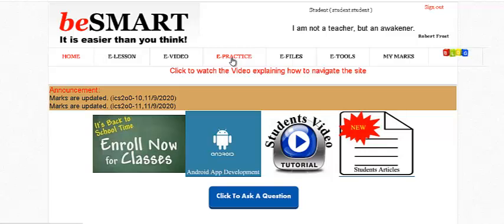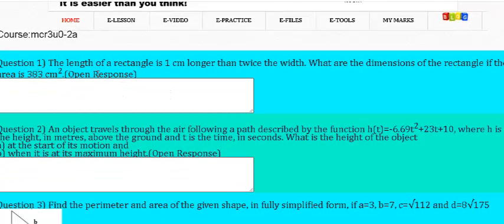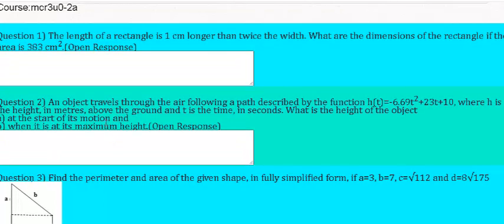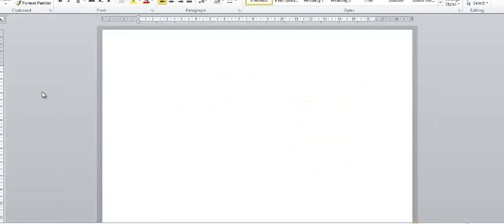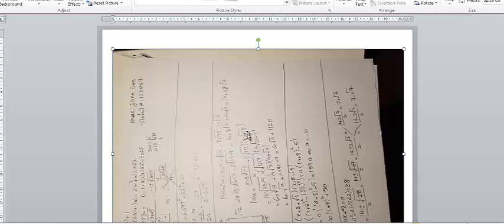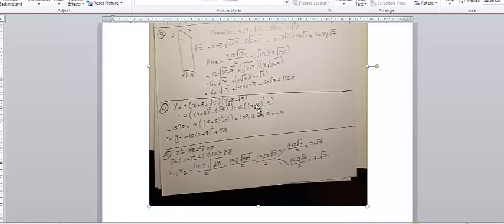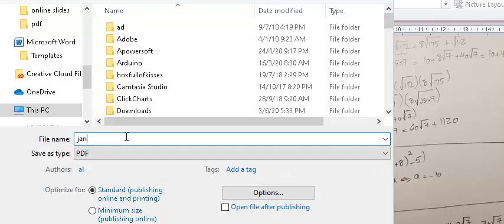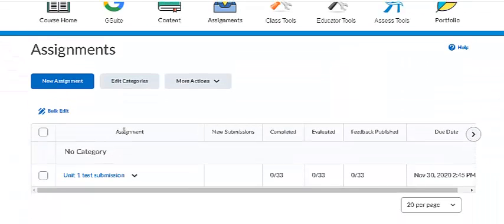how to submit online test solutions